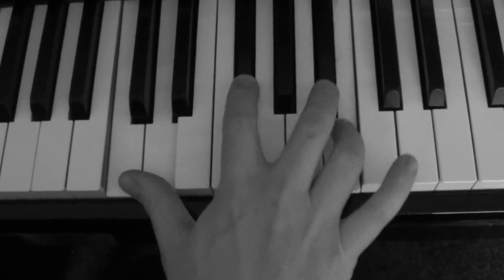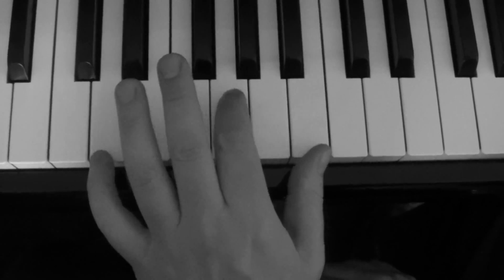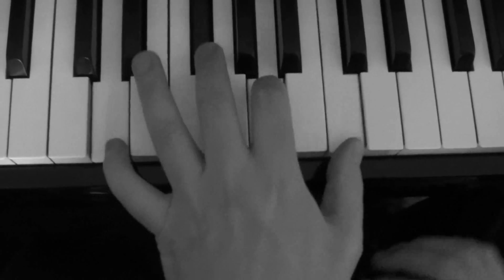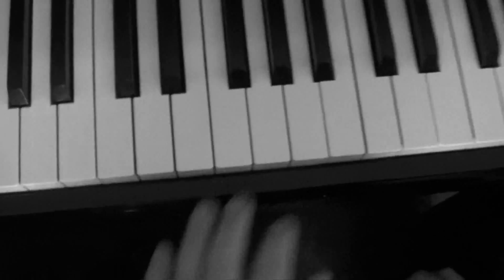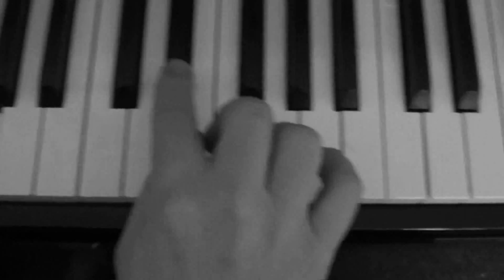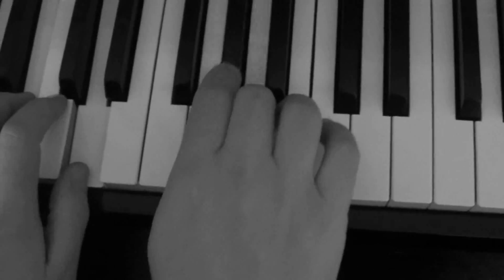Little things can make or break your boogie style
Attention to small details can make or break your boogie playing.